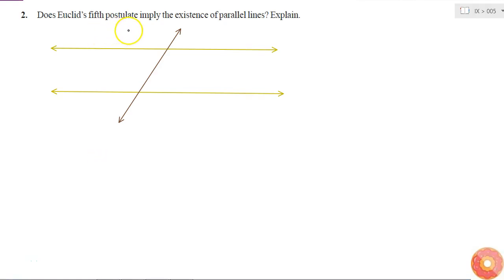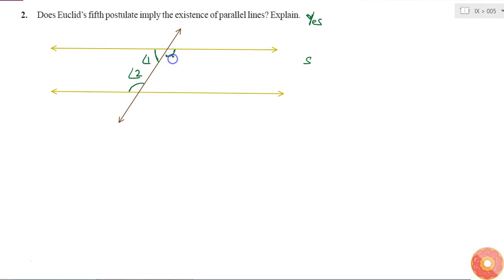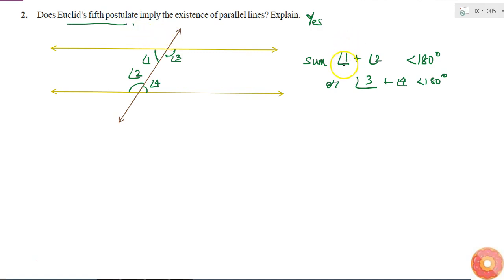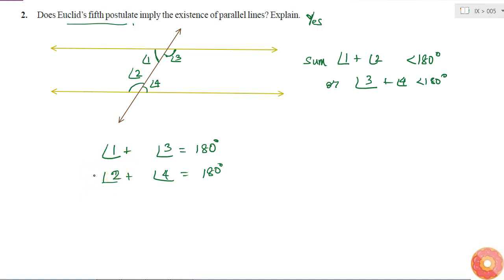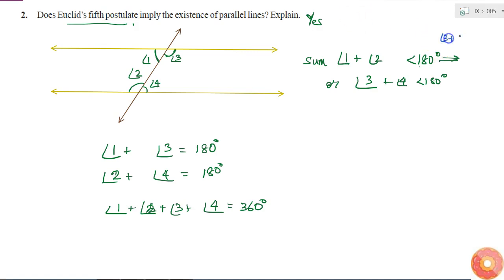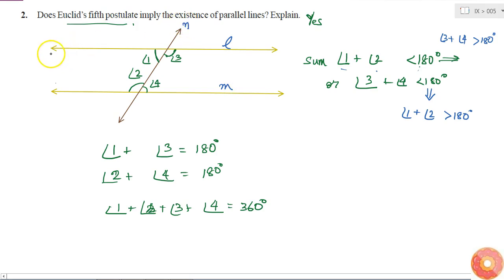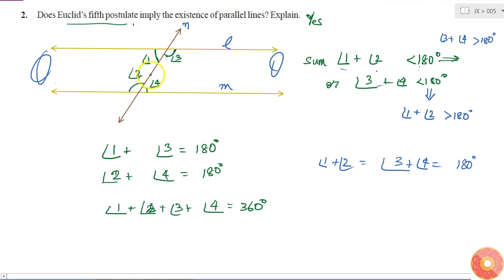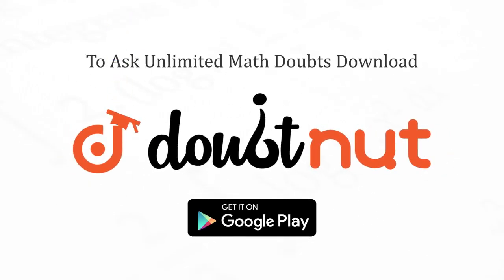N/A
Question: Does Euclid’s fifth postulate imply
  the existence of parallel lines? Explain.